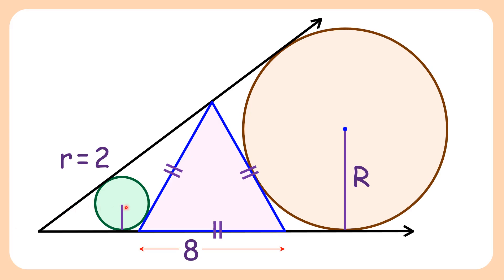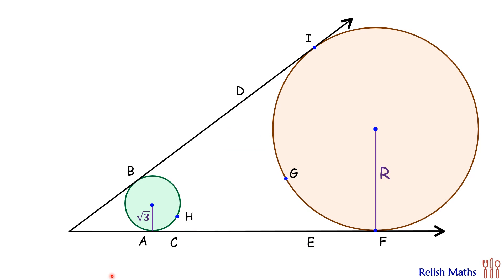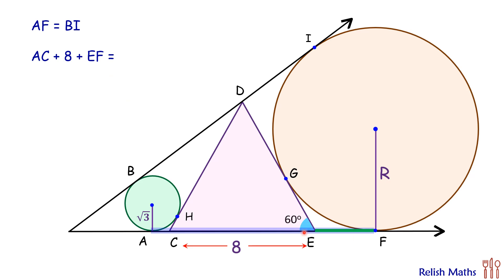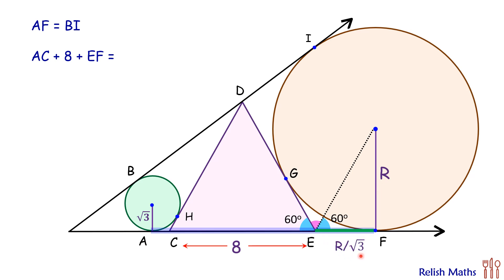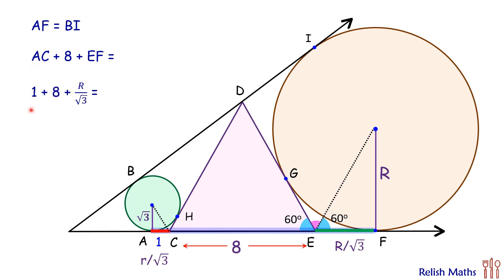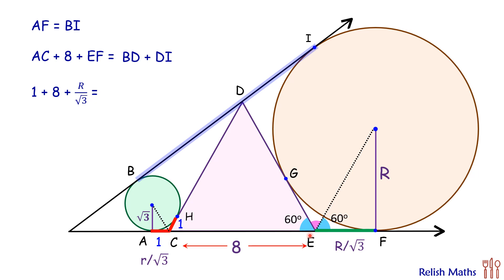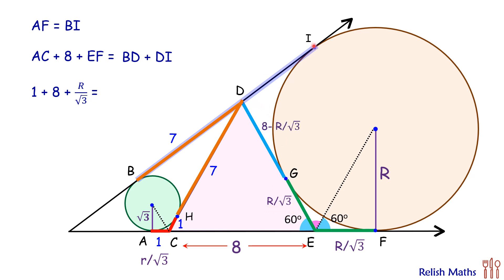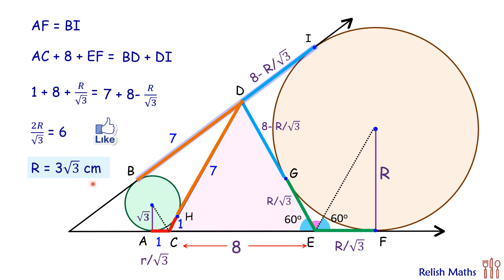153) Two circles and an equilateral triangle. Find the radius of circle. | Math Olympiad | Geometry.